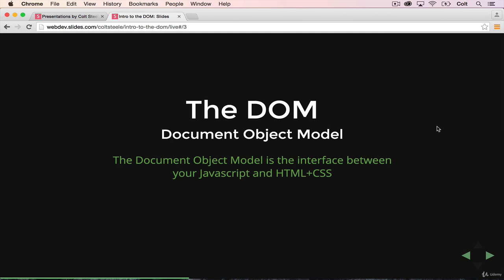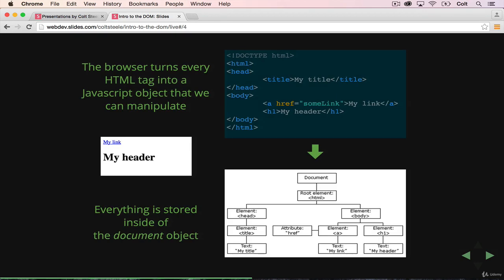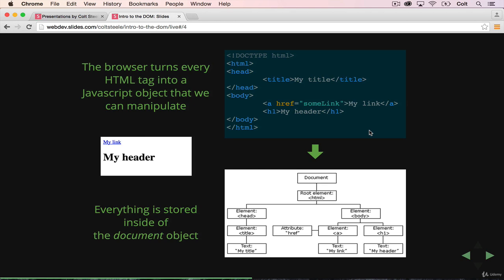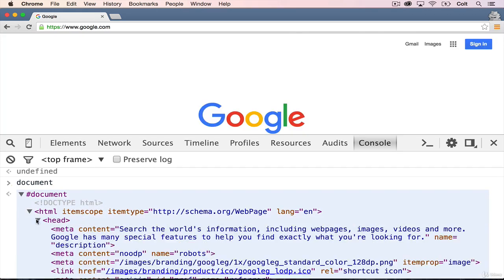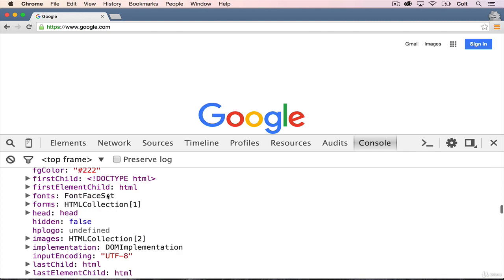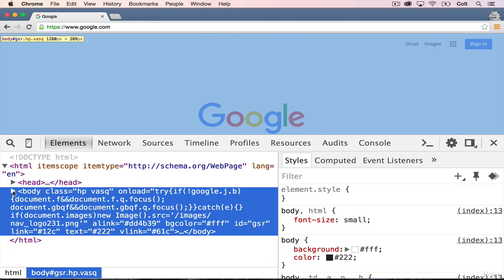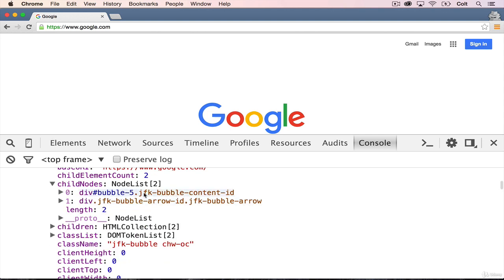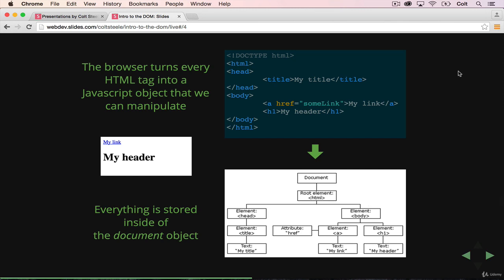137.Defining The Dom